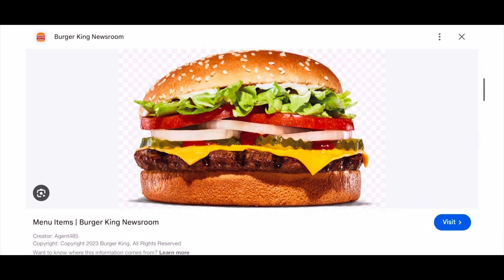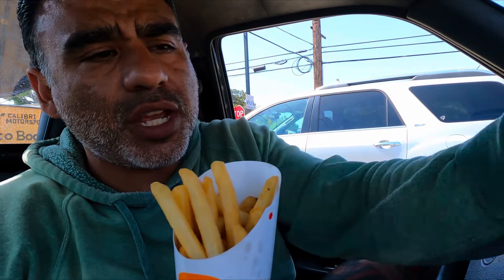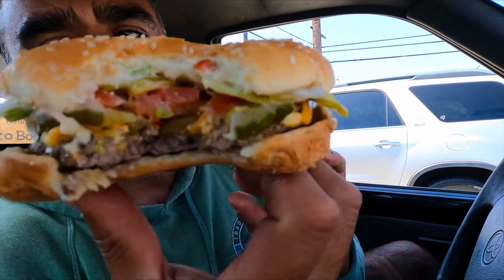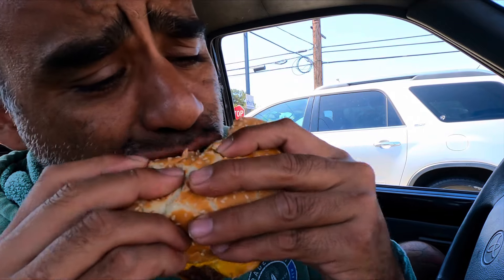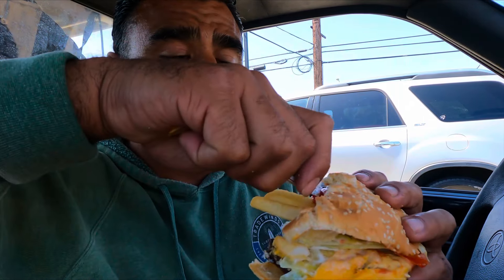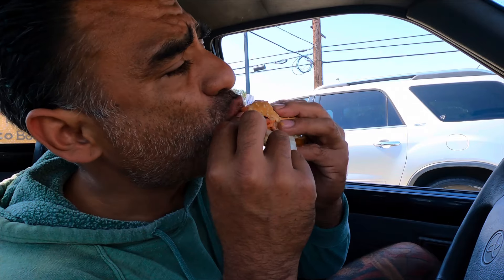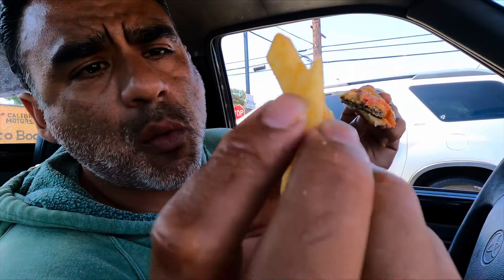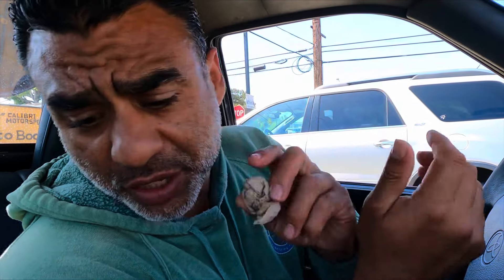Whopper with cheese combo 15$